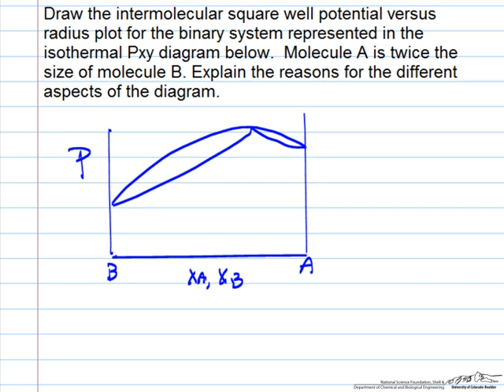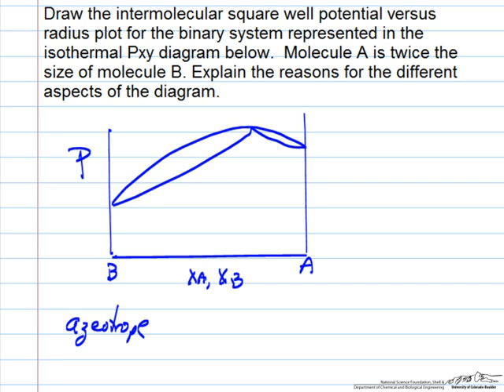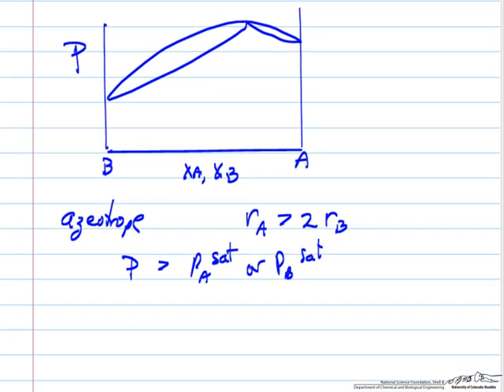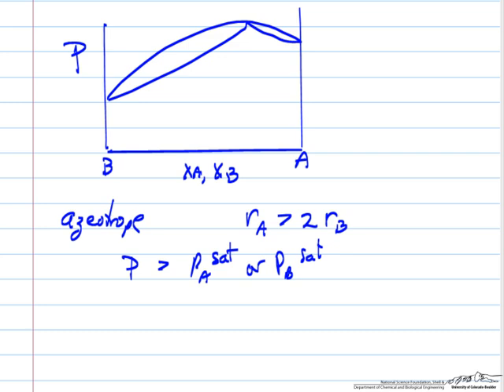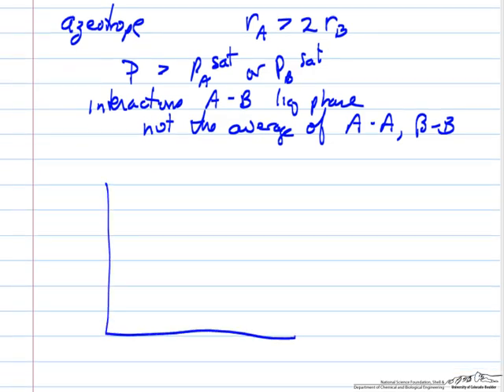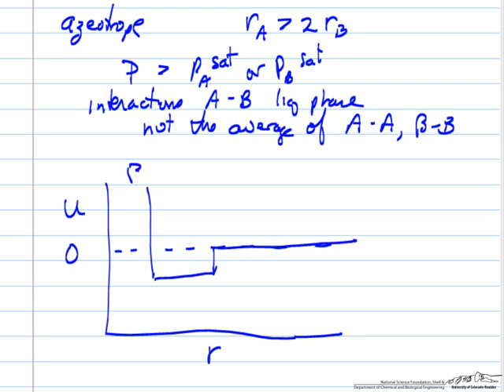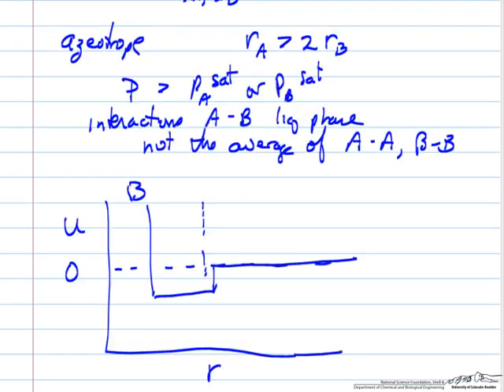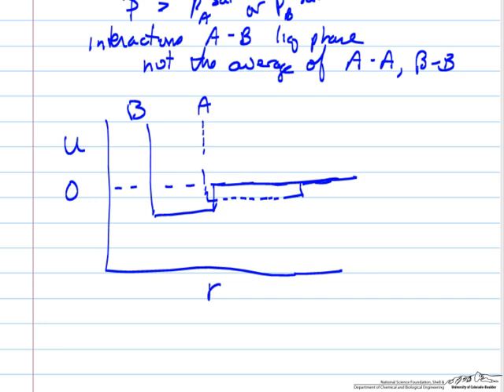Intermolecular Interactions Energy Diagram (Review)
Uses a Pxy diagram to estimate relative values for energy versus intermolecular distance diagram. Made by faculty at the University of Colorado Boulder, Department of Chemical and Biological Engineering.